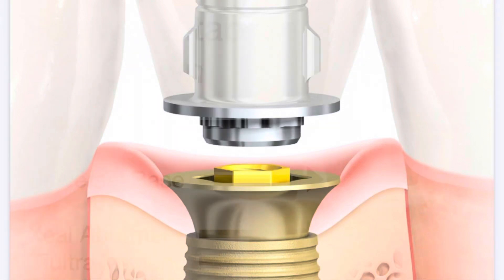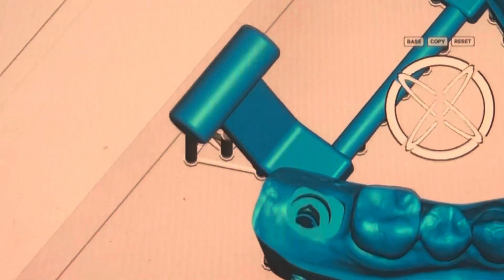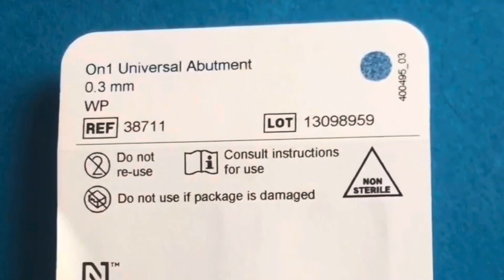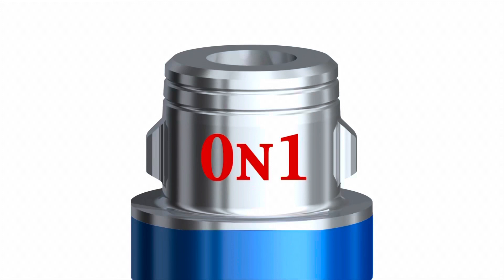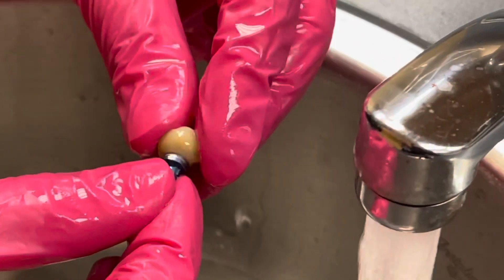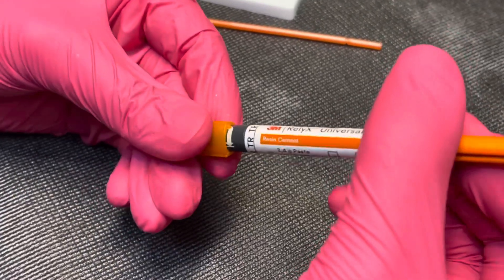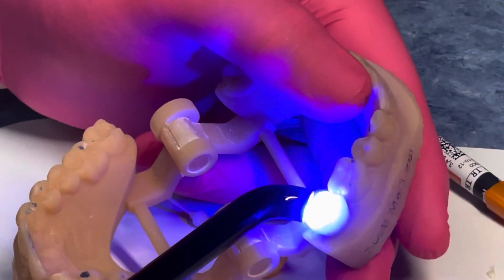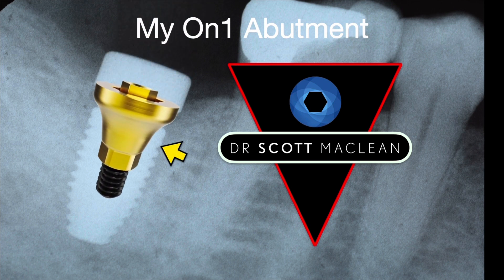How to make - ScrewMentable Implant Crown - On1 TiBase Abutment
Over 4 million views on the channel. Dr MacLean demonstrates how to make a Screwmentable implant crown using a On1 Universal Abutment (Titanium base)

Times of each section
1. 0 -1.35 Discussion of what a SC is?
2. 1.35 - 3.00 Printing the model
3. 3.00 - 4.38 Adding the IOS Replica
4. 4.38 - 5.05  Adding the Universal base
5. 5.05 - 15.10  Bonding the Universal base to the Zirconia crown

Benefits of this restoration
1. Extremely strong
2. Less costly lab fee
3. No cement in the soft tissue
4. Excellent soft tissue seal when implant is placed at the correct depth
5. Bone preservation

Limitations
1. Requires the implant to be in a screw retained position
2. Angled bone in anterior can limit use

Enjoy! Please like and follow!!! Thank you - not to be used for public presentations without expressed written consent.

Scott